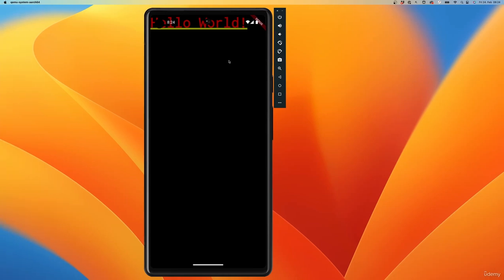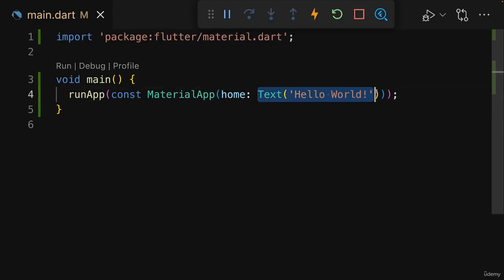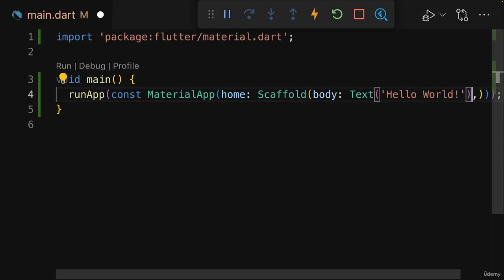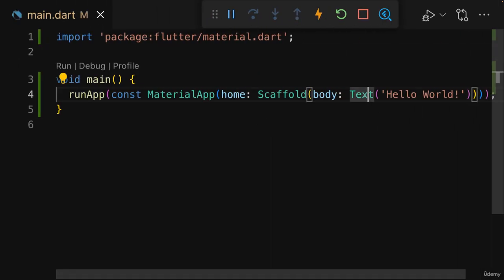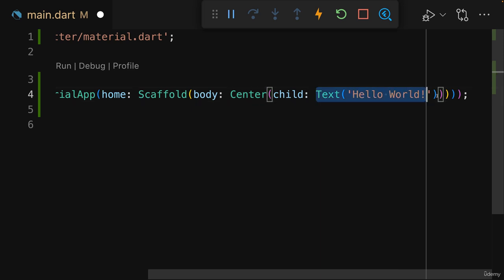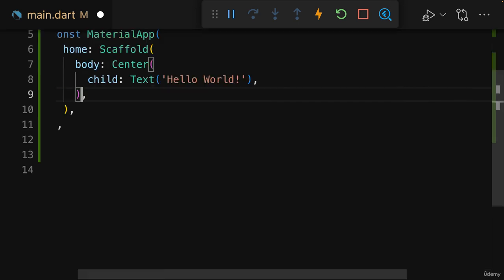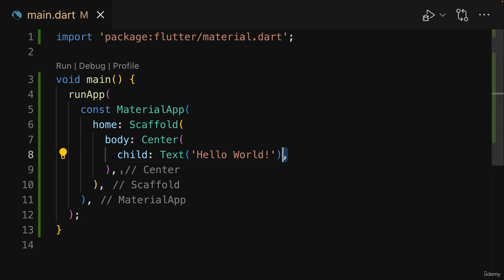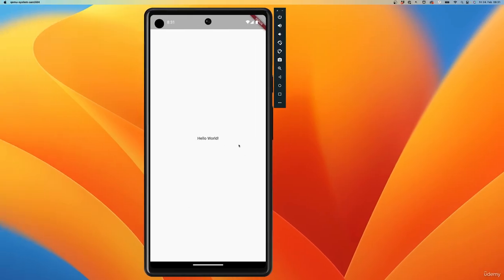2 16 Building More Complex Widget Trees